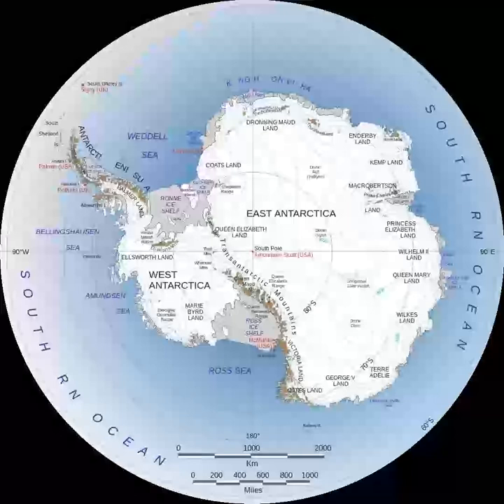Antarctica Geologic history Present day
Antarctica is Earth's southernmost and least-populated continent. Situated almost entirely south of the Antarctic Circle and surrounded by the Southern Ocean (also known as the Antarctic Ocean), it contains the geographic South Pole. Antarctica is the fifth-largest continent, being about 40% larger than Europe, and has an area of 14,200,000 km2 (5,500,000 sq mi). Most of Antarctica is covered by the Antarctic ice sheet, with an average thickness of 1.9 km (1.2 mi). Antarctica is, on average, the coldest, driest, and windiest of the continents, and it has the highest average elevation. It is mainly a polar desert, with annual precipitation of over 200 mm (8 in) along the coast and far less inland. About 70% of the world's freshwater reserves are frozen in Antarctica, which, if melted, would raise global sea levels by almost 60 metres (200 ft). Antarctica holds the record for the lowest measured temperature on Earth, −89.2 °C (−128.6 °F). The coastal regions can reach temperatures over 10 °C (50 °F) in summer. Native species of animals include mites, nematodes, penguins, seals and tardigrades. Where vegetation occurs, it is mostly in the form of lichen or moss. The ice shelves of Antarctica were probably first seen in 1820, during a Russian expedition led by Fabian Gottlieb von Bellingshausen and Mikhail Lazarev. The decades that followed saw further exploration in French, American, and British expeditions. The first confirmed landing was by a Norwegian team in 1895. In the early 20th century, there were a few expeditions into the interior of the continent. British explorers were the first to reach the magnetic South Pole in 1909, and the geographic South Pole was first reached in 1911 by Norwegian explorers. Antarctica is governed by about 30 countries, all of which are parties of the 1959 Antarctic Treaty System. According to the terms of the treaty, military activity, mining, nuclear explosions, and nuclear waste disposal are all prohibited in Antarctica. Tourism, fishing and research are the main human activities in and around Antarctica. During the summer months, about 5,000 people reside at research stations, a figure that drops to around 1,000 in the winter. Despite its remoteness, human activity has a significant impact on the continent via pollution, ozone depletion, and climate change.